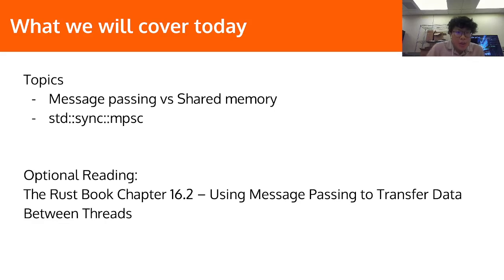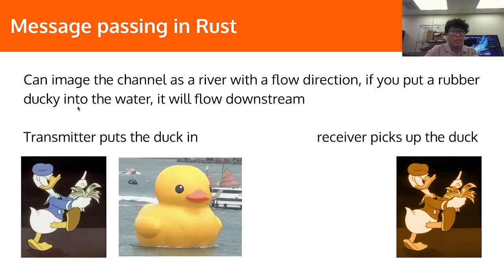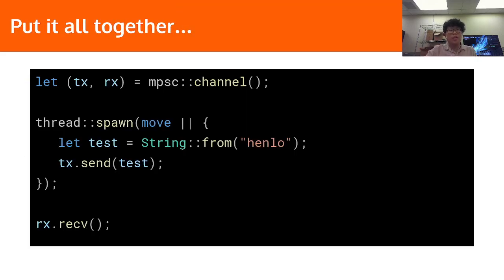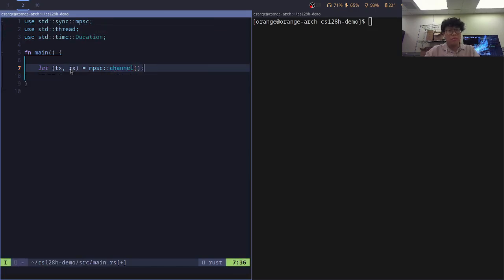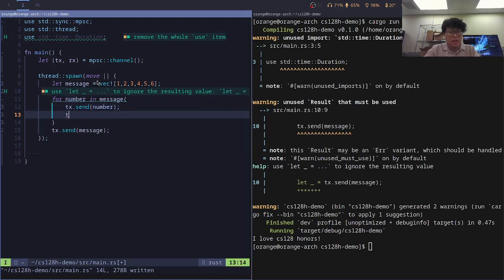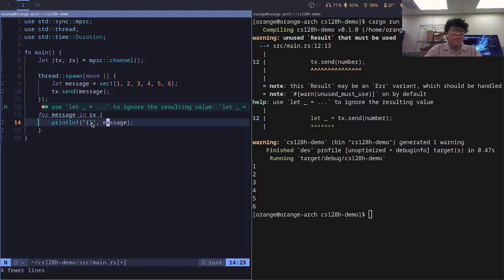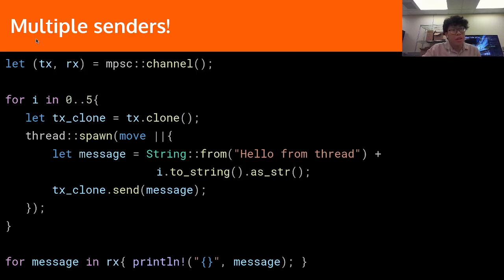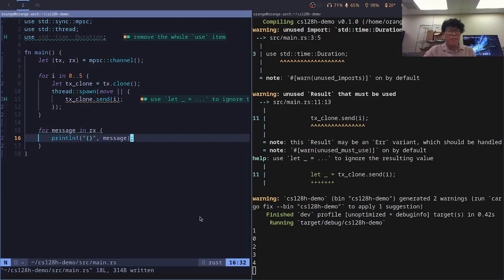SP25 CS 128 Honors Lecture 13 - Message Passing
Lecture by Quan Hao - Covers message passing and Rust mpsc